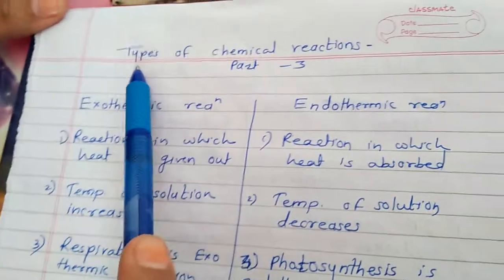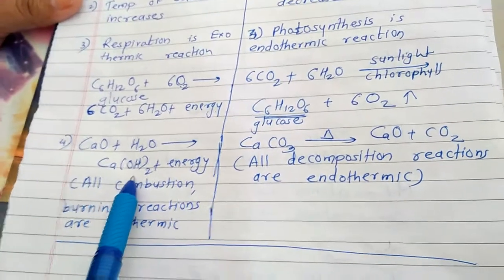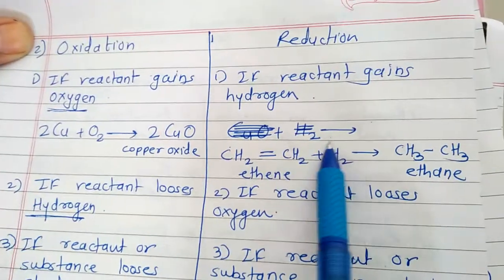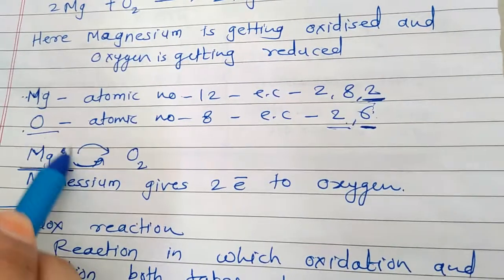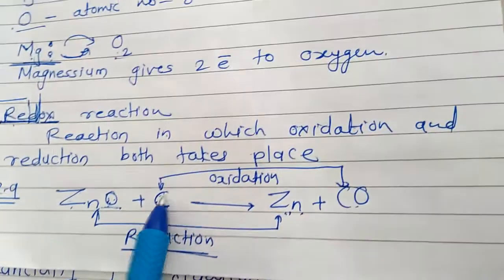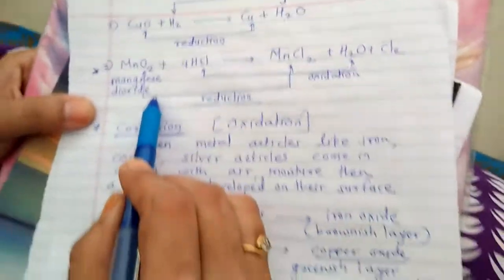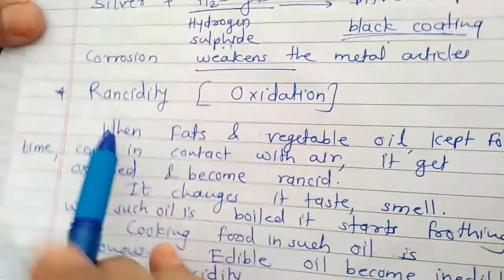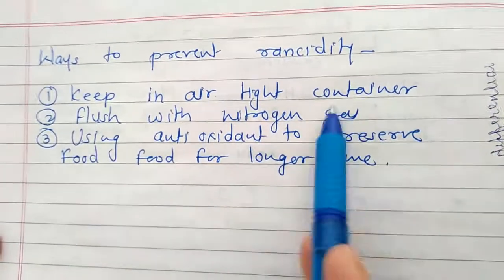Types of chmical reactions part3 Oxidation reduction